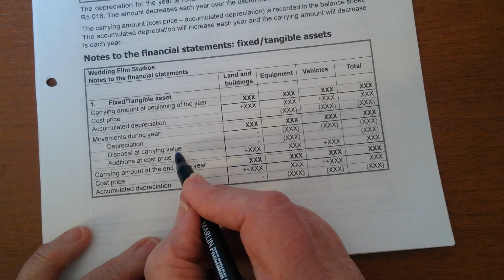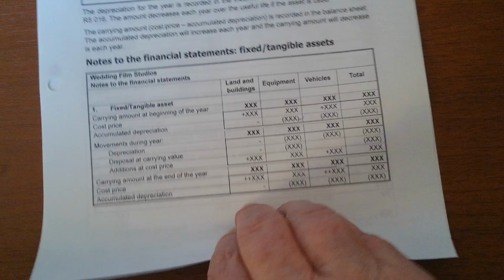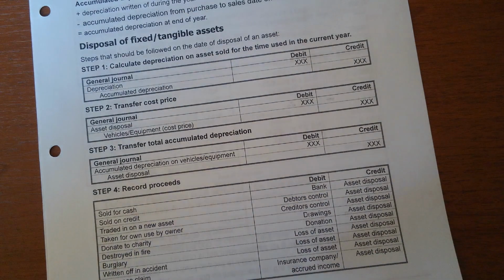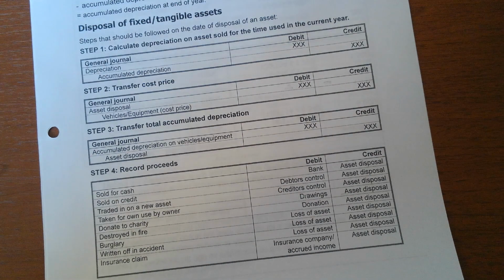Explanation of Fixed Assets